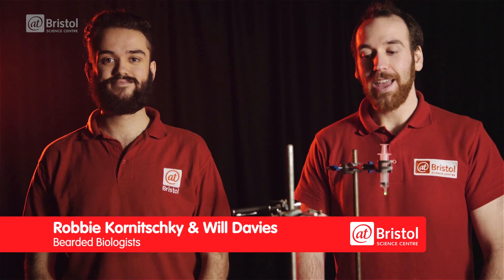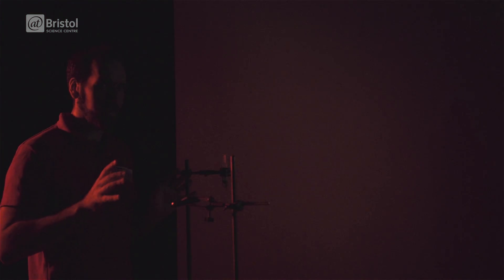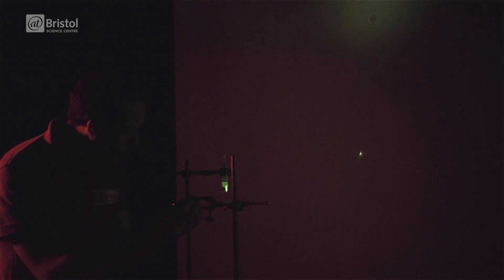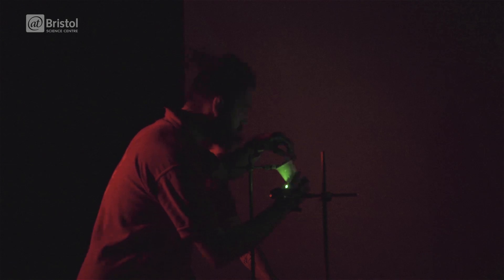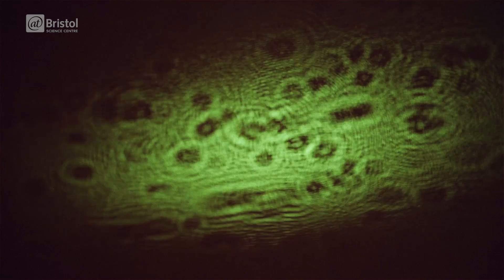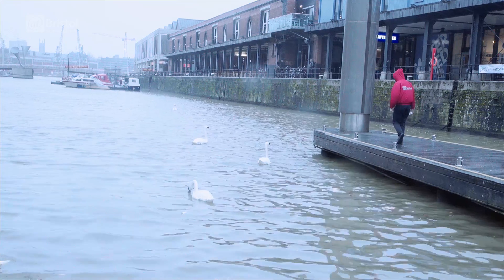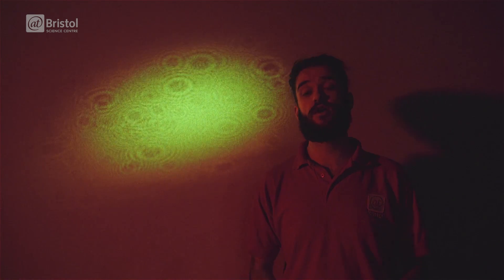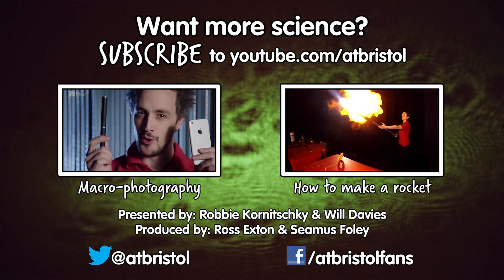How to make a laser microscope | Do Try This At Home | We The Curious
Microscopes allow you to see the world invisible to the naked eye. Will and Robbie of the Live Science Team show you a simple experiment with a laser that you can try at home to search for life in a droplet of water.

This video was presented by: Robbie Kornitschky and Will Davies, Live Science Team
Produced by: Ross Exton, Live Science Video Producer and Seamus Foley, Big Screen Producer